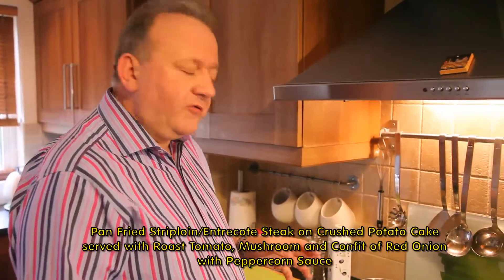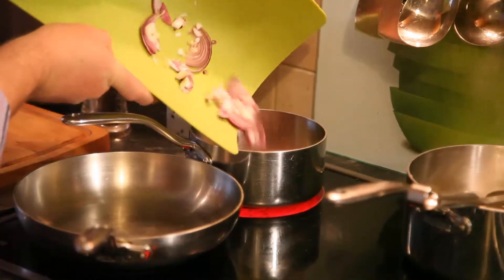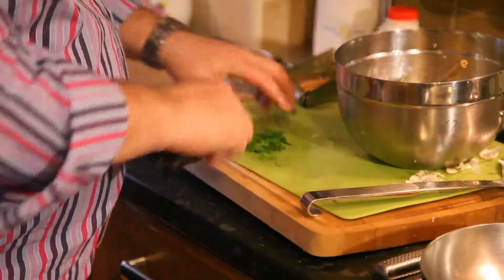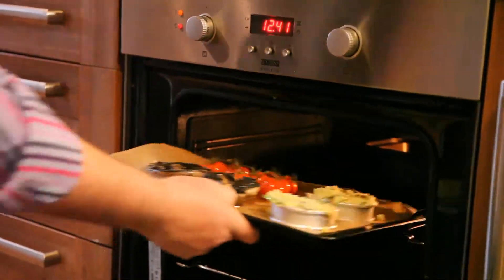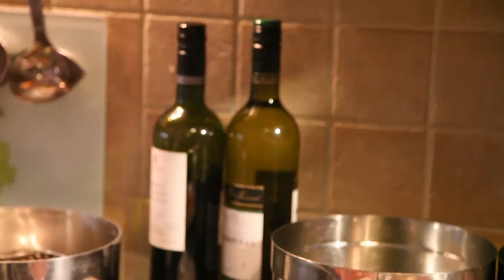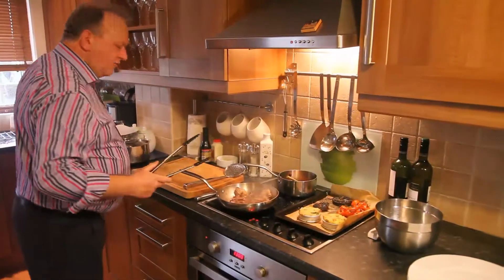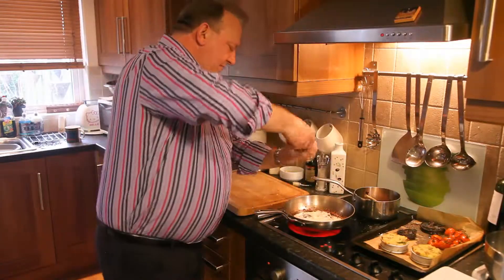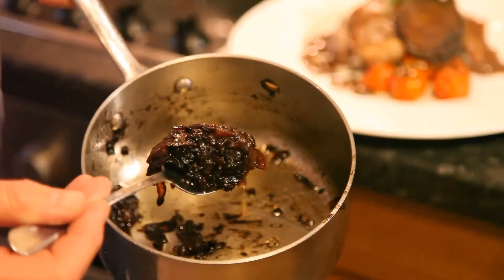Beef Entrecote with red onion confit, crushed new potato cakes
Tony O'Reilly shows you how to cook Beef Entrecote Steak with red onion confit, roast crushed new potato cakes, cherry vine tomatoes and flat cap mushroom served with a simple peppercorn sauce. Thank you to David W for filming the demo and to Dino at Gleeson's for the wonderful meat